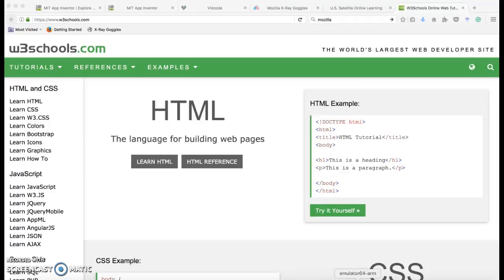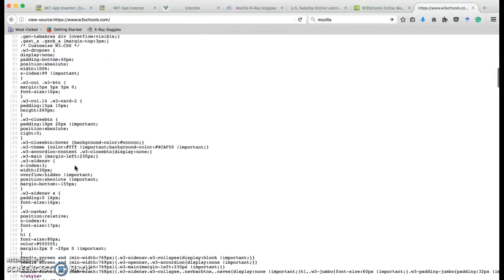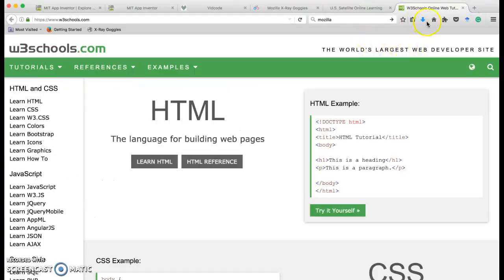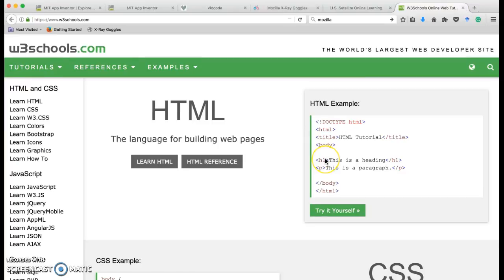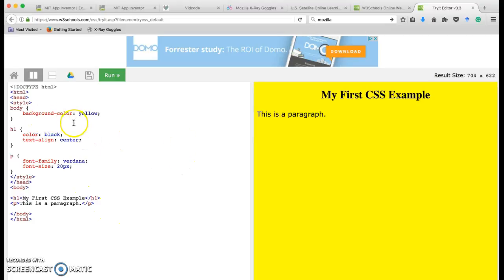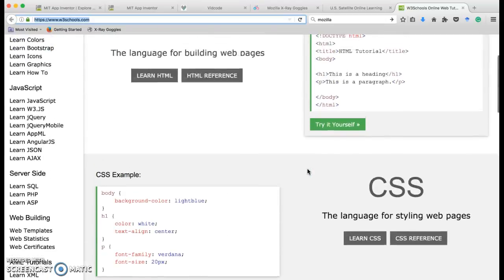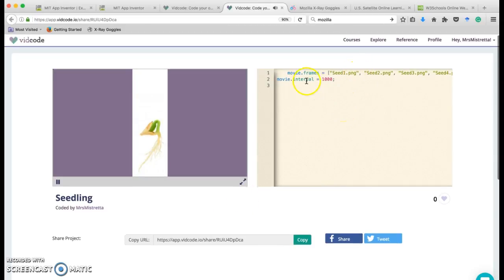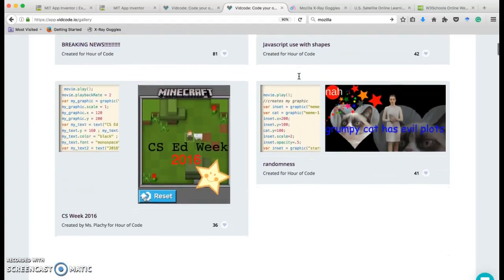View Source, W3 Schools and Vidcode